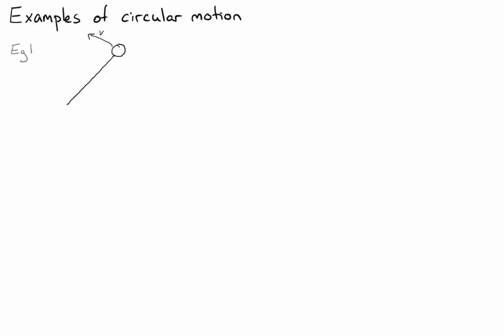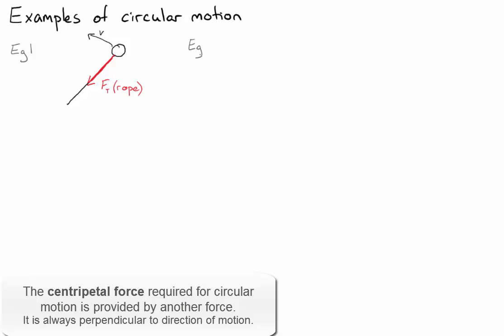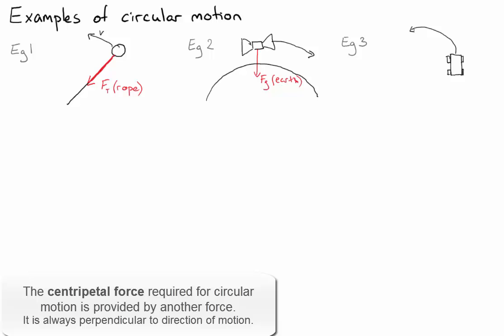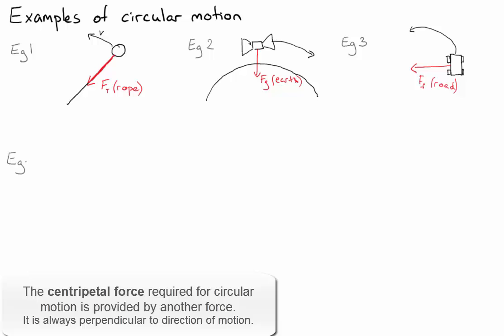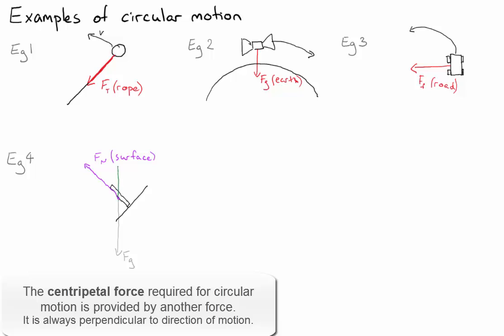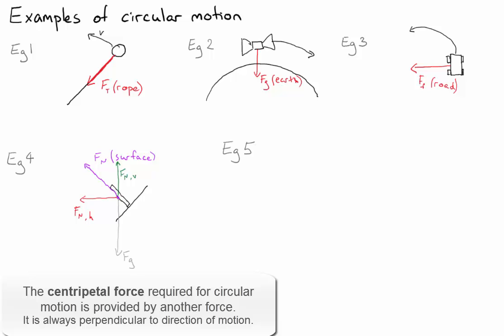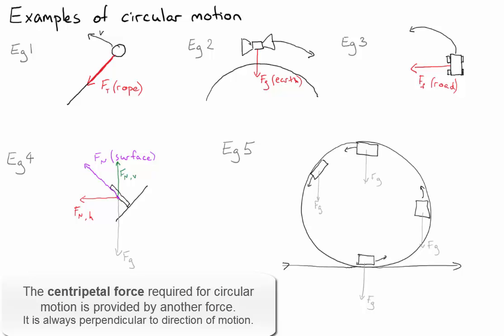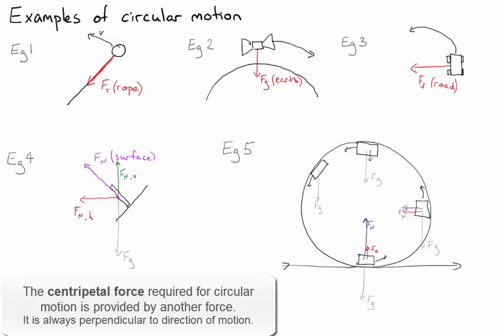Circular motion examples